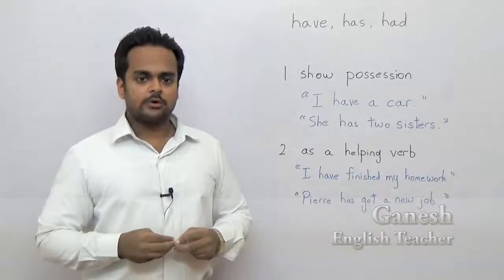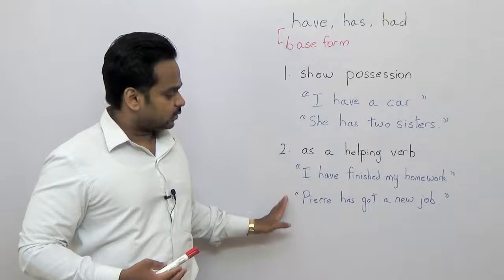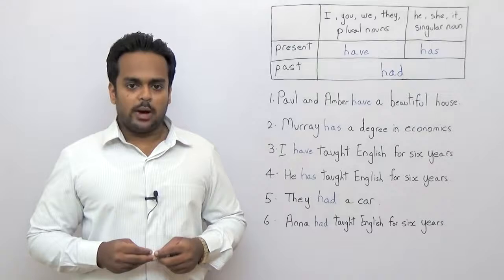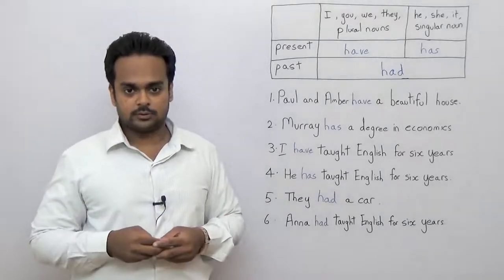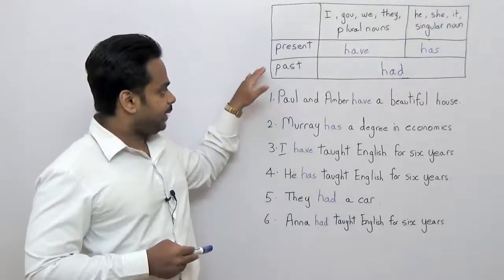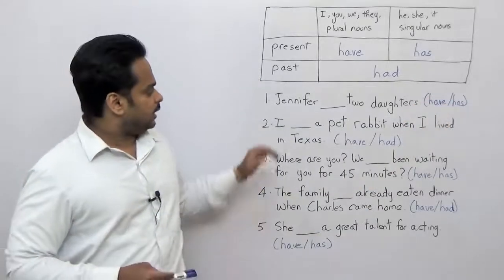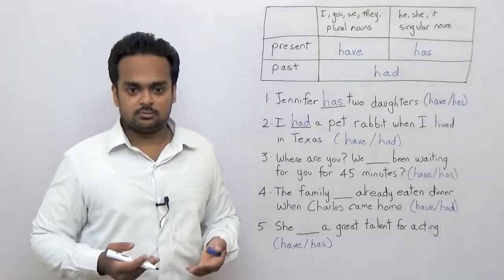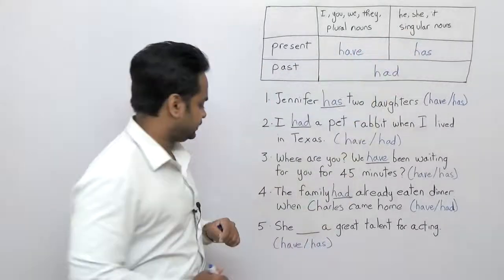HAVE, HAS, HAD English Grammar Basics Difference Between Have and Has.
Use of has have had in Grammar.

creadit goes to : Learn english lab.com